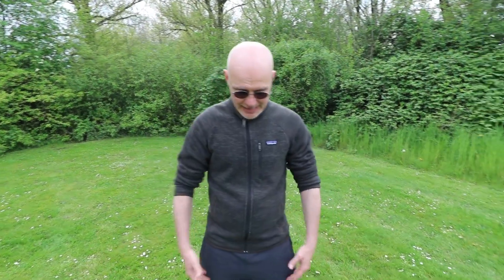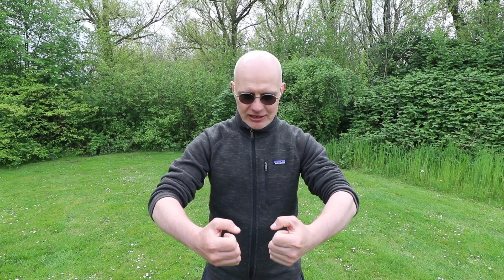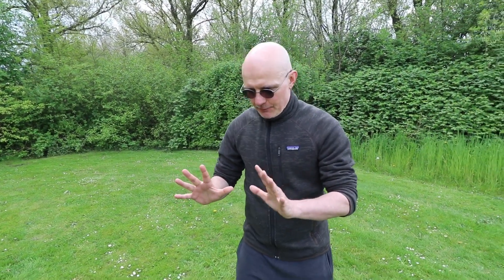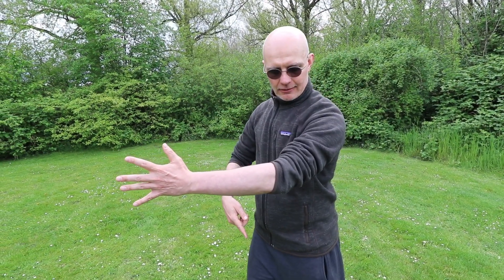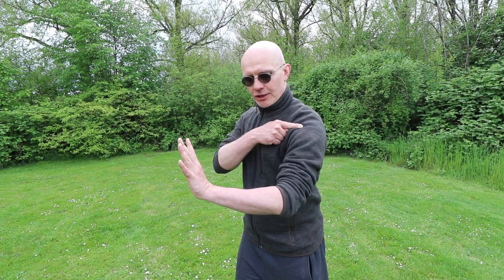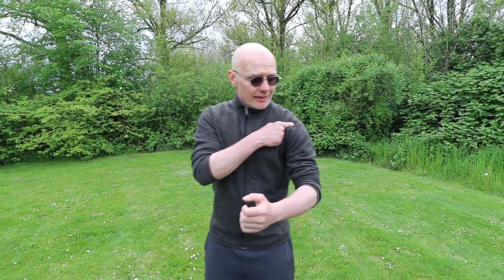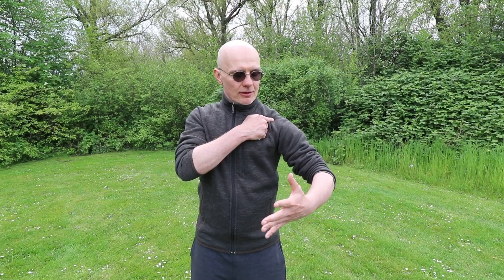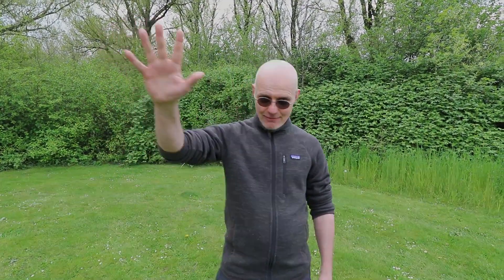TAI CHI Basics: How to open the SHOULDERS!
In this video I show how to open the shoulders in Tai Chi and Chi Kung. There seems to be confusion about how to do this. I hope this one will clarify things. Enjoy!

If you like to know more about, how to go into the internal, check out The Core Essentials Chi Kung Course,